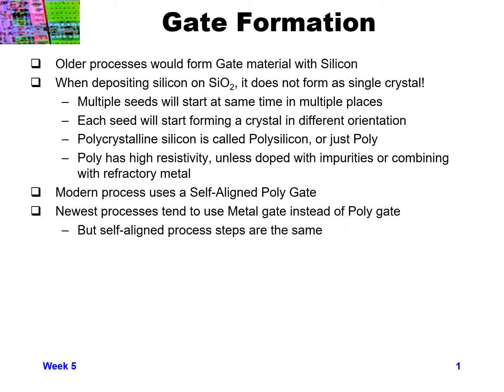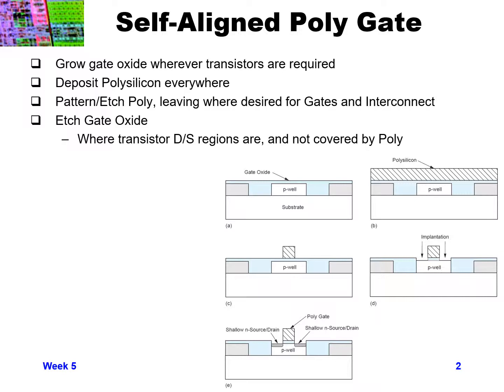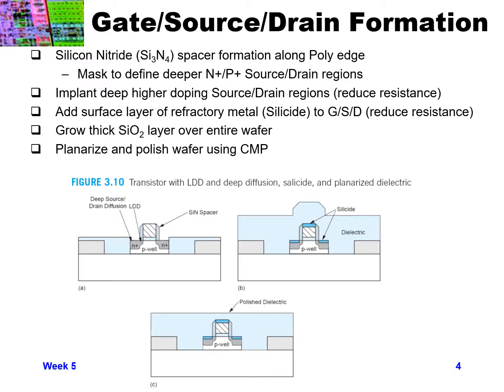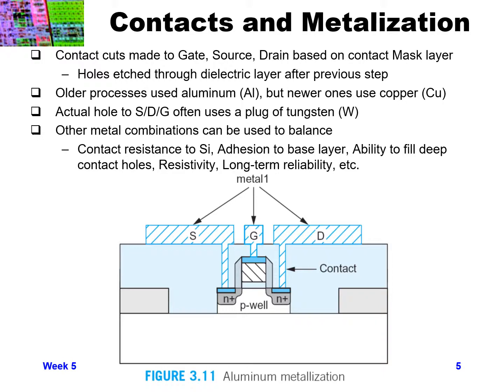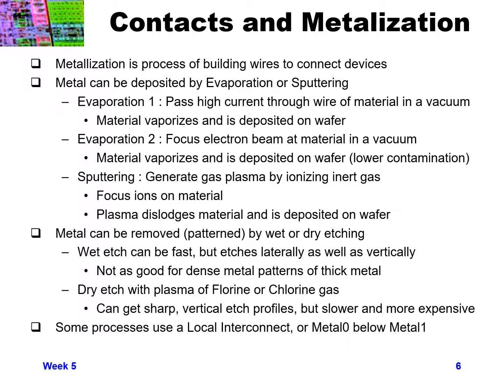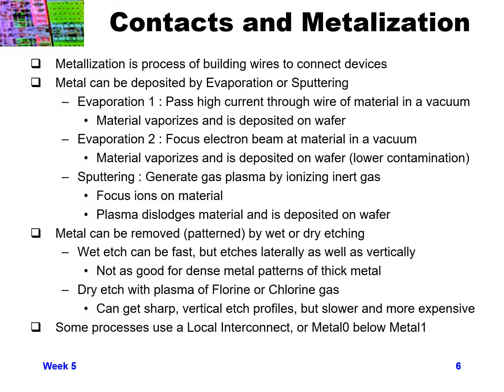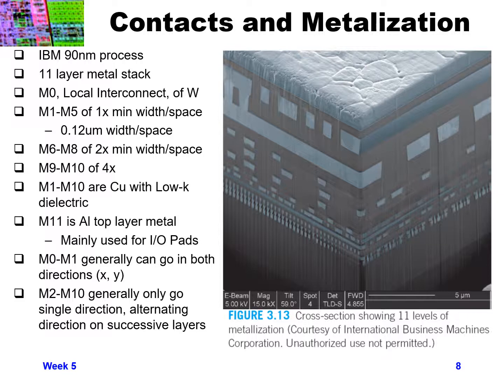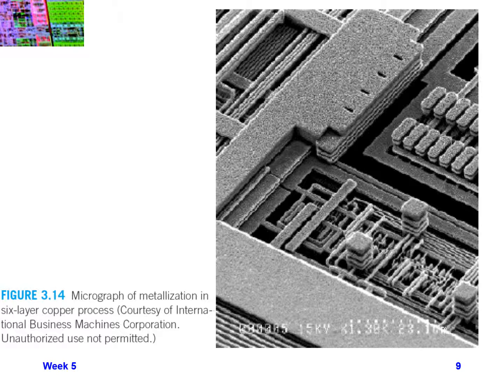Digital IC Design Lecture Bonus Week Topic3